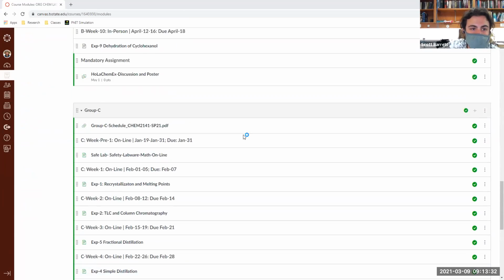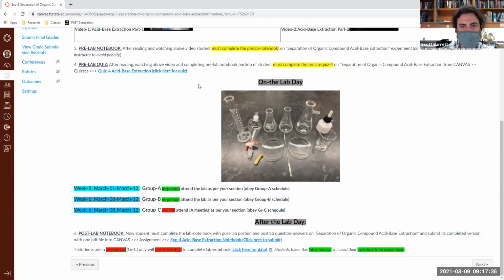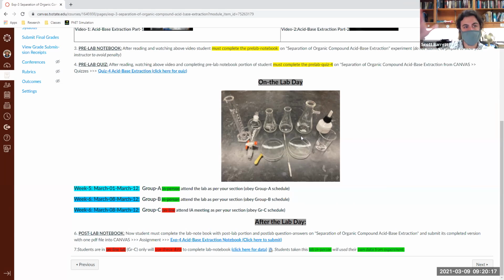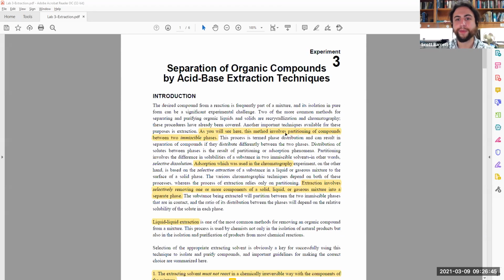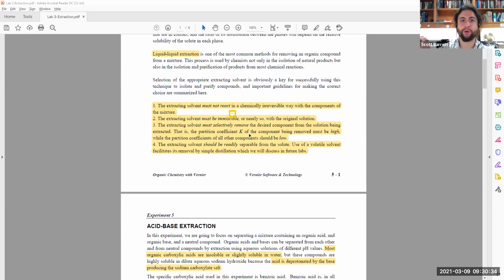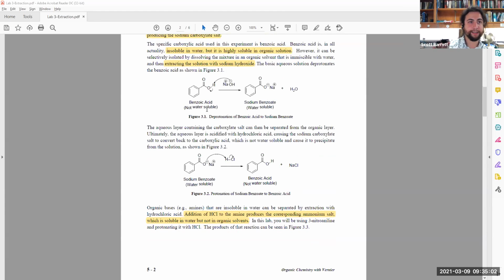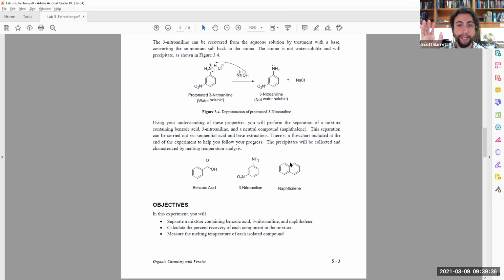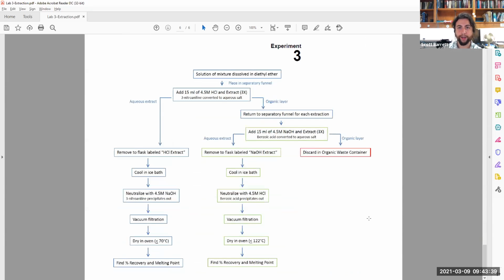Seperation of Organic Compounds by Acid-Base Extraction - 2141-Section 303- Lab Zoom Call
Seperation of Organic Compounds by Acid-Base Extraction - 2141-Section 303- Lab Zoom Call Texas State University Spring 2021